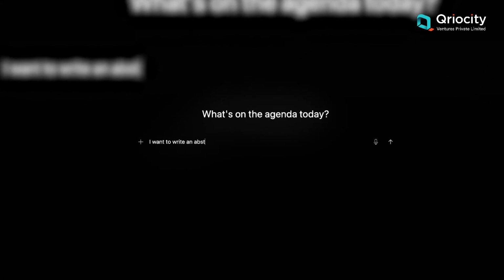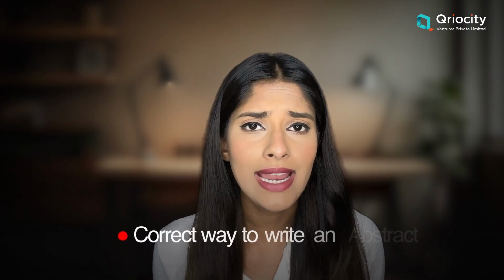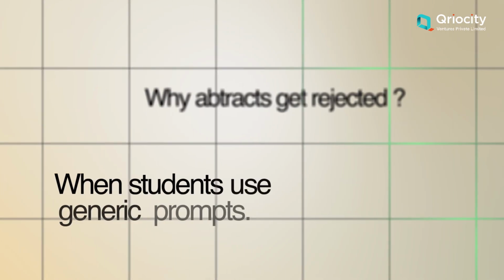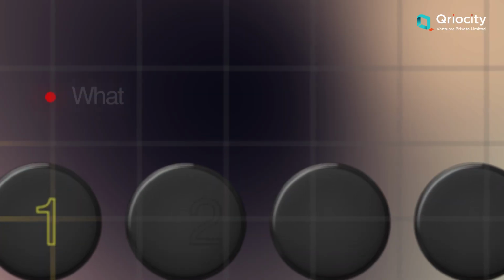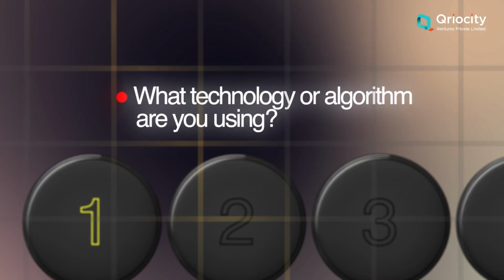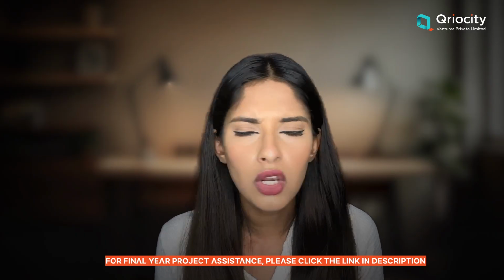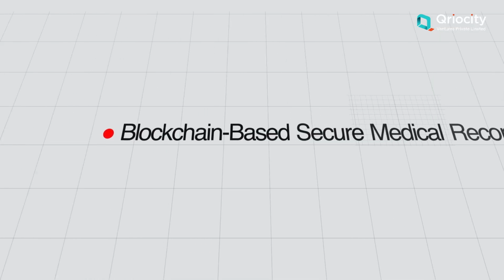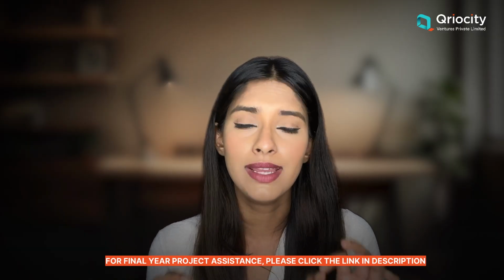How to Write Final Year Project Abstract Using ChatGPT | 2-Minute Method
Many students lose marks or get their project rejected at the abstract stage — not because their idea is wrong, but because the abstract looks copied, confusing, or unrealistic. In this video, we show you a simple and guide-approved method to write your final-year project abstract using ChatGPT in just 2 minutes. This method is perfect for CSE, IT, AIML, and Data Science students and helps you avoid the most common mistakes guides reject.

🎯 After watching this video, you’ll understand:
✅ Why typing only your title in ChatGPT doesn’t work
✅ What details you must prepare before writing the abstract
✅ The exact prompt to get a proposal-style abstract
✅ How to avoid fake accuracy claims and over-promising features
✅ How to write abstracts in the format guides actually expect
✅ How to write a clear, realistic abstract even before building the project

👉 5 AI tools to use in your final year project - Video link will be added soon
👉 5 Common mistakes students do in their final year project - Video link will be added soon
👉 How to explain your final year project in interview? - Video link will be added soon

🙋‍♂️ WHO ARE WE:
We are Qriocity Ventures, helping engineering students choose, build, and present faculty-approved, placement-ready final year projects across India.

❤️ WHAT WE OFFER:
✅ Project delivery in 1 day
✅ Faculty-approved abstracts & documentation
✅ PPTs & reports in your college format
✅ Conference / Journal paper end-to-end publication support
✅ Expert technical support for viva & reviews

⌚ TIMESTAMPS:
00:00  Why most abstracts get rejected
01:00 Why generic ChatGPT prompts fail
02:00 Inputs you must prepare before writing abstract
03:10 The correct ChatGPT prompt (proposal style)
03:20 Example walkthrough
04:00 Common mistakes students make
06:00 Quick recap
06:20 Final tips & next steps

abstractwritingforengineeringstudents
abstractwritingtipsforstudents
aimlfinalyearproject
aitoolsforstudents
btechfinalyearproject
btechprojectabstract
chatgptforengineeringstudents
chatgptforfinalyearproject
chatgptforstudents
chatgptprojectabstract
chatgpttutorial
csefinalyearproject
datasciencefinalyearproject
engineeringfinalyearproject
engineeringprojectabstract
engineeringprojectproposal
finalyearproject
finalyearprojectabstract
finalyearprojectabstractapproval
finalyearprojectabstractchatgpt
finalyearprojectabstractformat
finalyearprojectapproval
finalyearprojectdocumentation
finalyearprojectguidance
finalyearprojecthelp
finalyearprojectmistakes
finalyearprojectppt
finalyearprojectproposal
finalyearprojectproposalwriting
finalyearprojectreport
finalyearprojectreportwriting
finalyearprojectreview
finalyearprojectsubmission
finalyearprojectusingchatgpt
finalyearprojectviva
finalyearprojectwithai
howtoimpressguidewithabstract
howtowriteabstractforfinalyearproject
howtowriteabstractusingchatgpt
howtowriteprojectabstract
ieeeprojectabstract
itfinalyearproject
projectabstractexample
projectabstractformat
projectabstractwriting
projectdocumentationusingchatgpt
projectproposalwriting
proposalstyleabstract
researchprojectabstract
studentprojectdocumentation